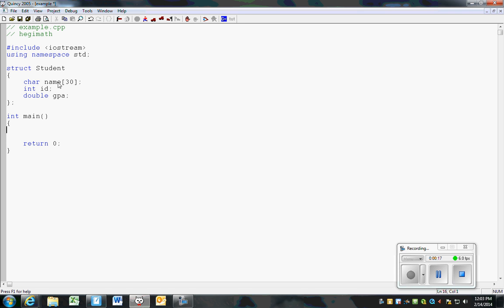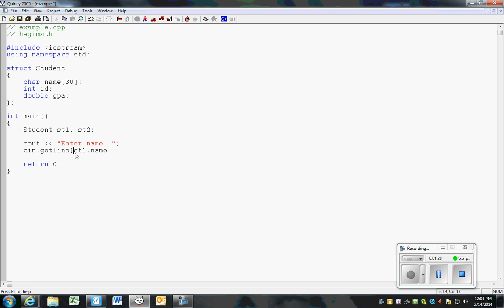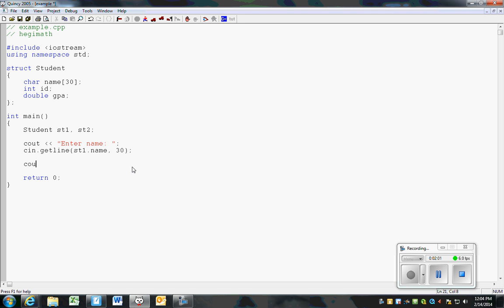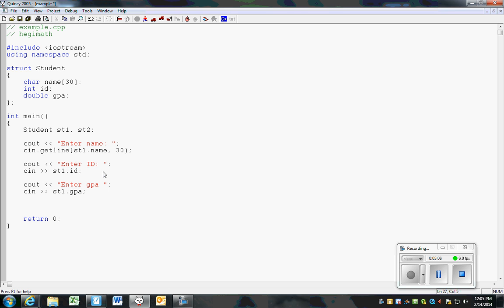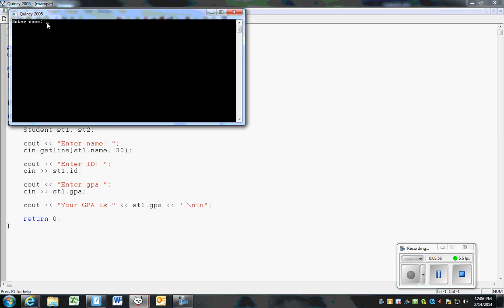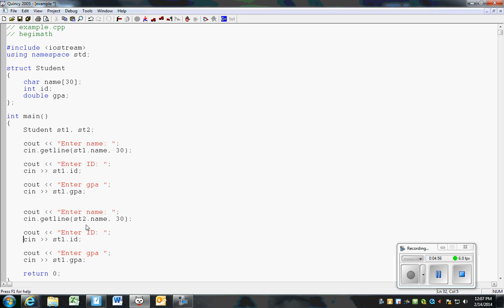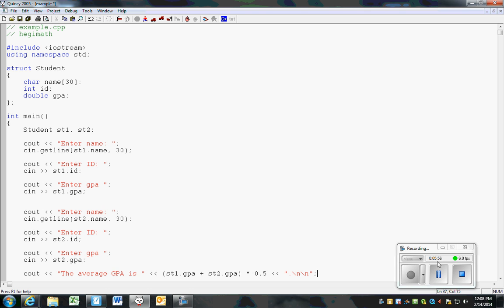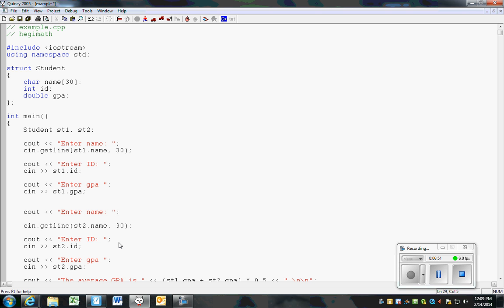Accessing Structure Members